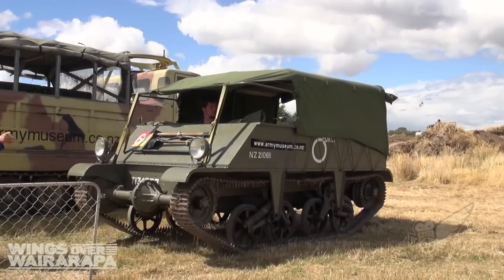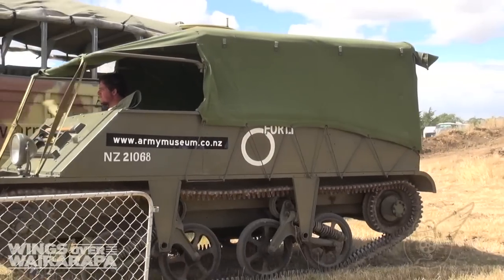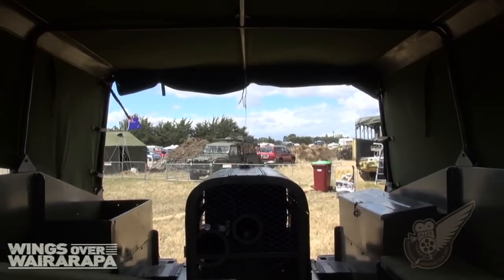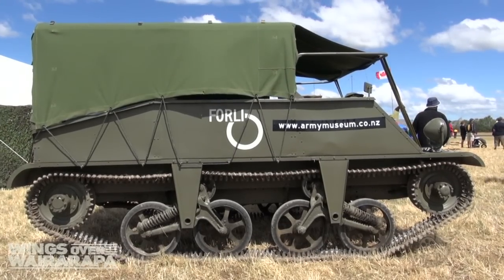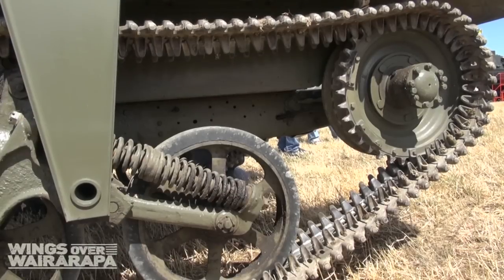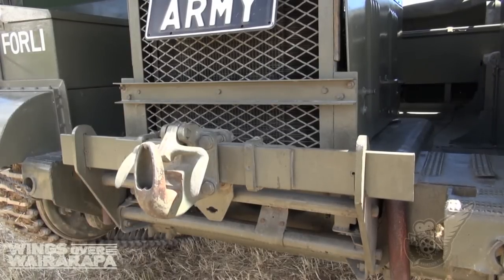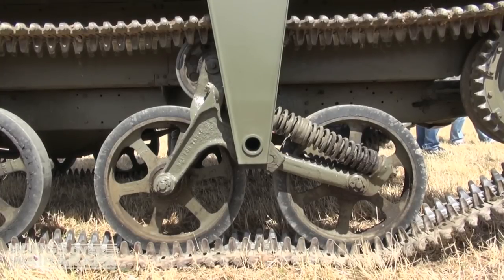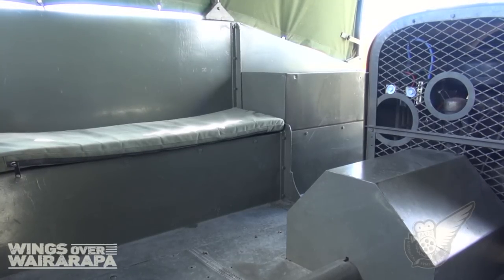WW2 Loyd Carrier Aircraft Starter in New Zealand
Prior to World War Two, the Royal New Zealand Air Force purchased twenty-one Loyd Carriers for use as aircraft starters. This example is owned by the National Army Museum of New Zealand, and is described by Assistant Curator of Technology, George Pycraft, here during the Wings Over Wairarapa airshow held at Hood Aerodrome, Masterton, New Zealand.